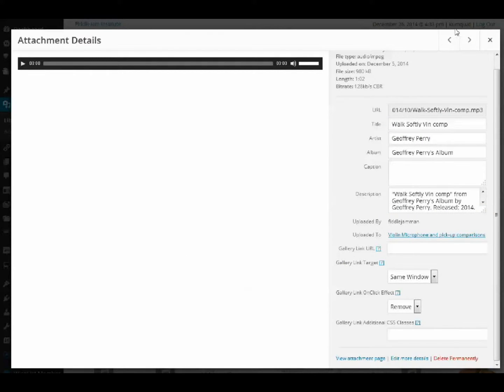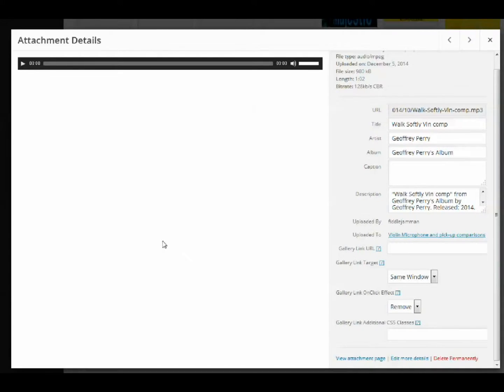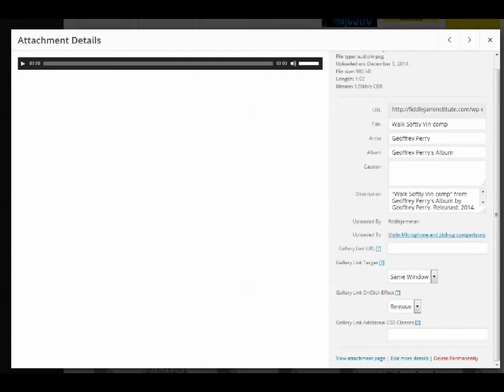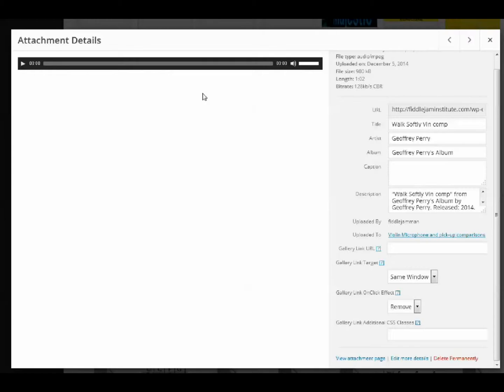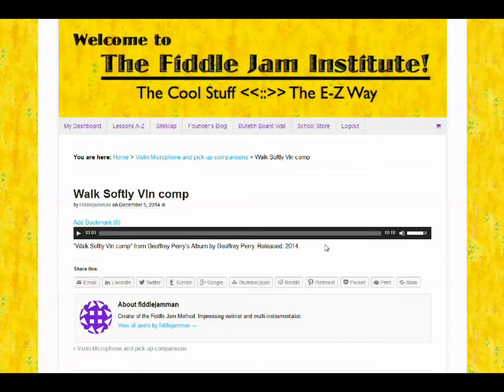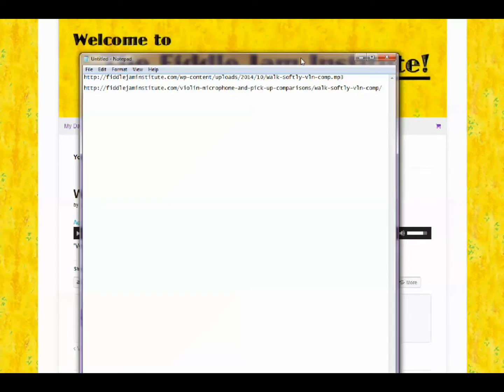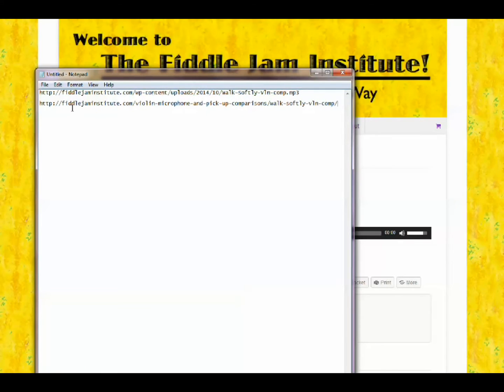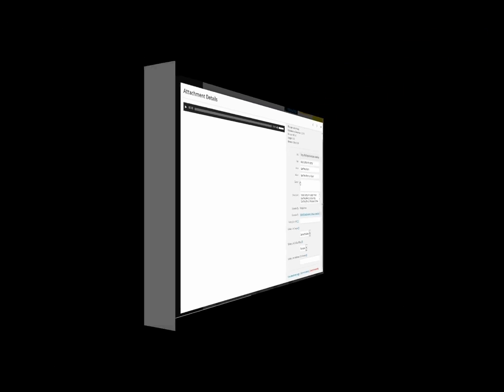Media Link vs. Attachment Page in Wordpress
In this Tutorial, you will learn the difference between a media URL and a media Attachment Page in Wordpress Blogs.  Do you need help with your Wordpress blog?